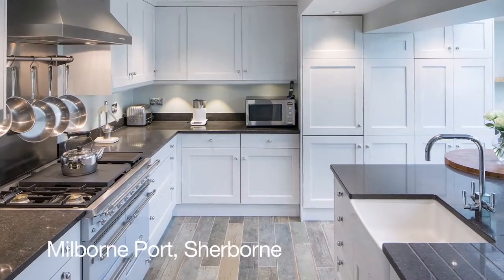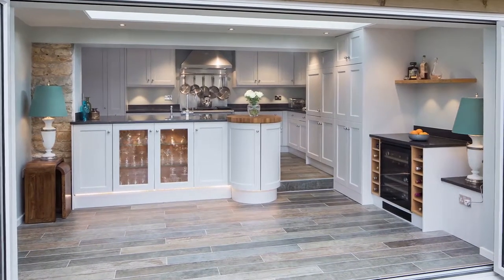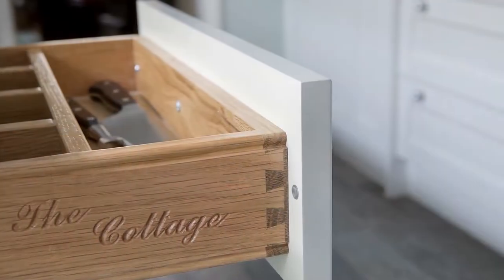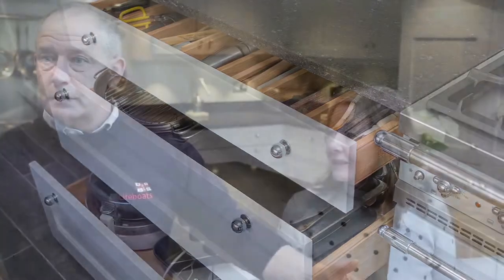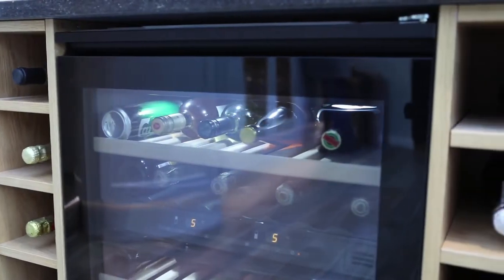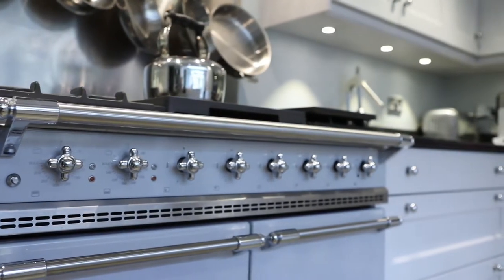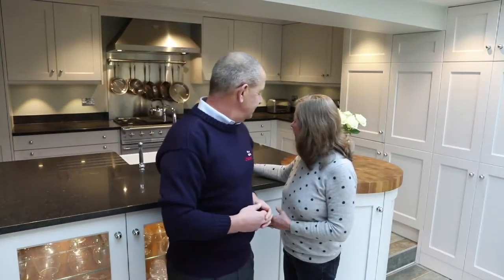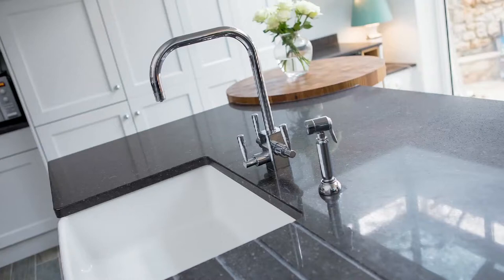Charles Yorke Porto Kitchen in Sherborne, Dorset - Kitchen Design Inspiration | Spillers Kitchens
A light and open, dual level kitchen, with hand painted doors, polished Arden Blue Silestone worktops and stunning toned planked flooring.

The Mist Grey Lacanche range cooker is a subtle addition that blends in with the kitchen cabinetry, allowing the focus to be the central island.